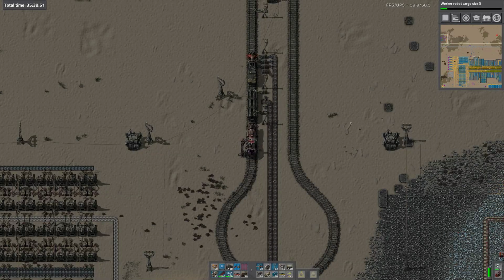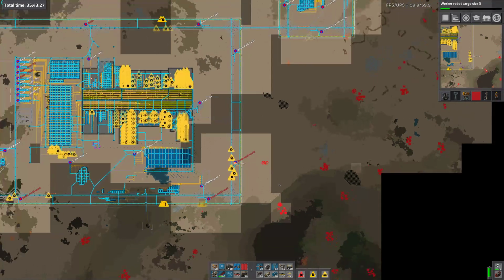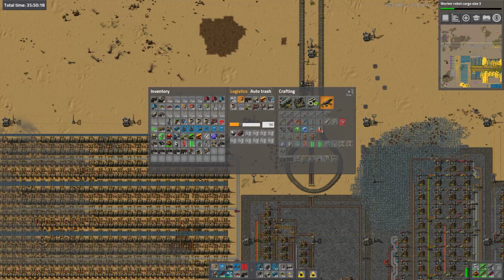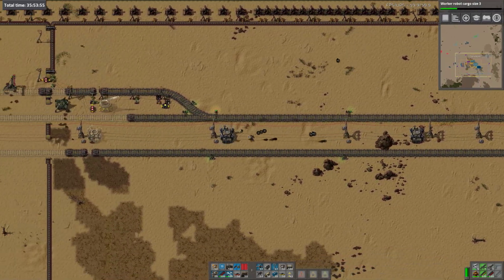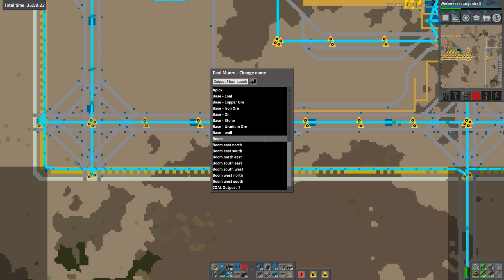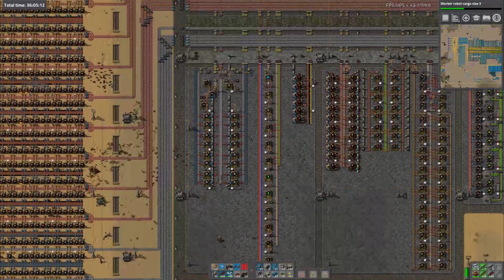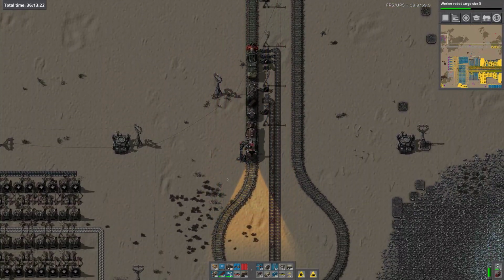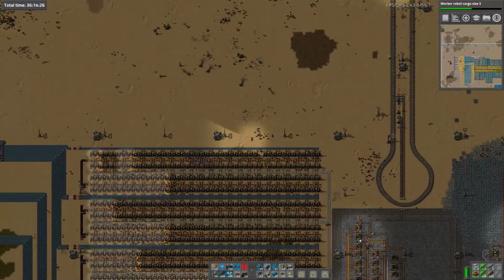Factorio base in a box 32 - boom! boom! boom!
We have artillery! Let's get it placed and wake up the neighbours.